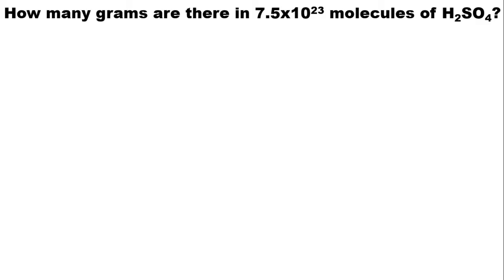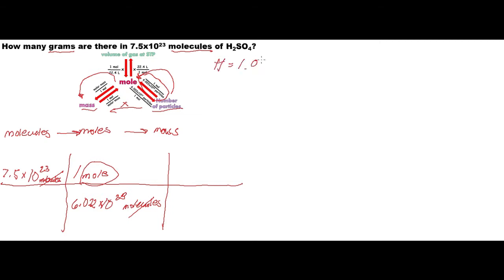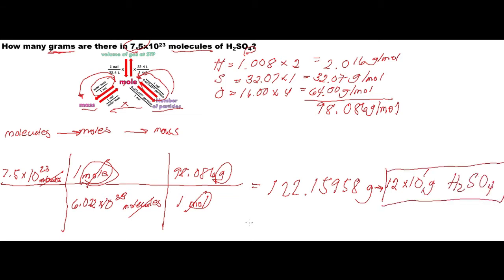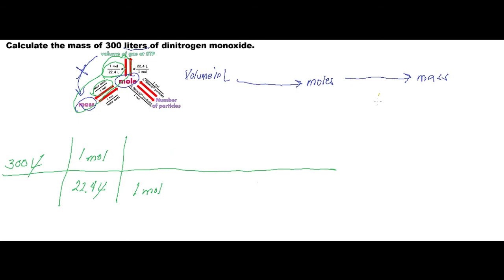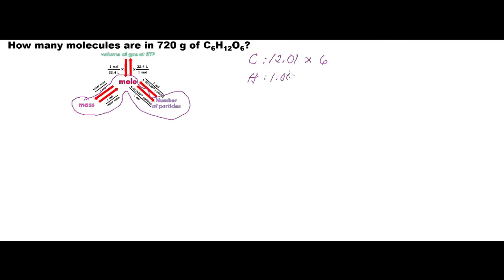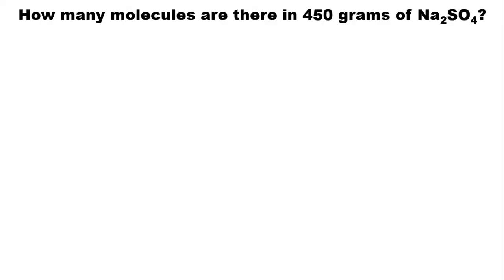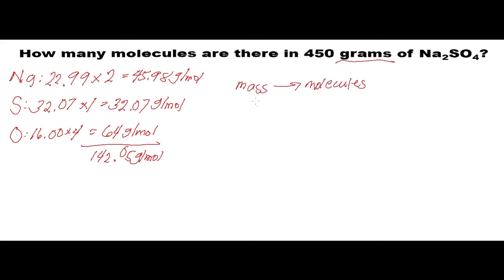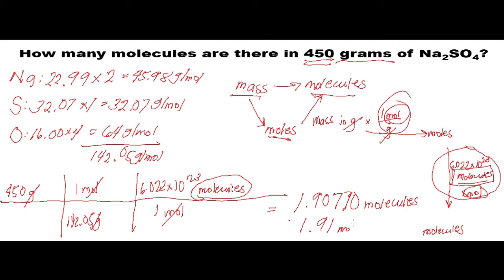How to Convert Moles to Atoms, Molecules, and Volume of Gas at STP (BASICALLY, ANYTHING!!!!)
In this video, you will learn how to convert moles to atoms, how to convert moles to molecules, and how to convert moles to volume of gas at STP.